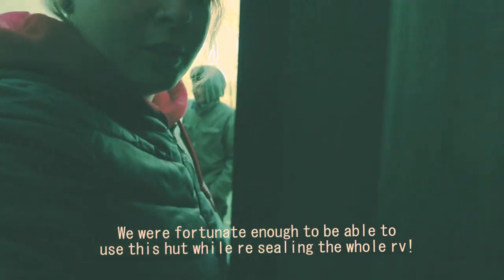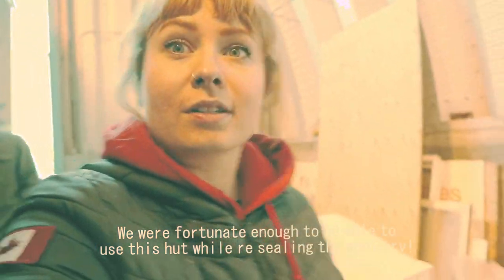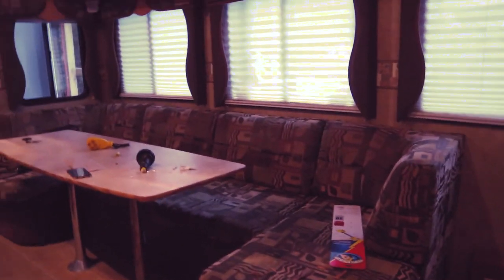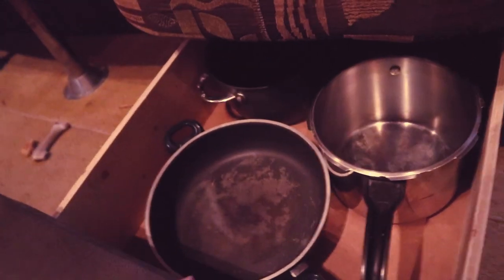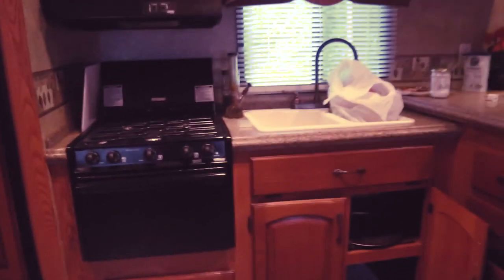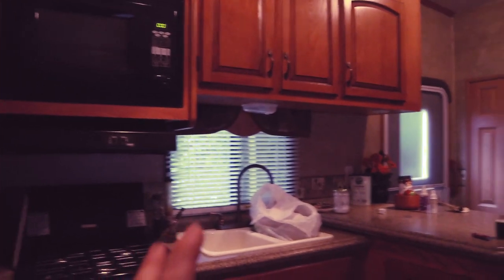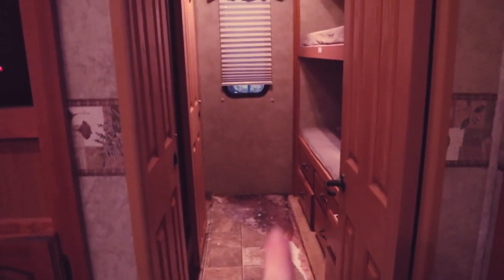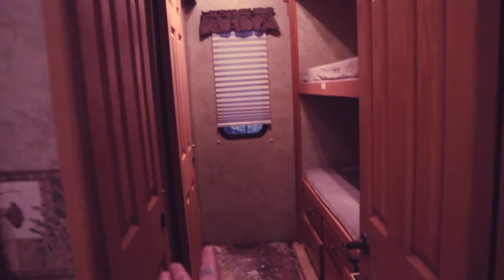We bought a new house, with onlyfans.. || Living fulltime in an RV for 2 years in Canada! Hustle!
Some people asked me to show them the new place! we have been so busy its been hard to make this! This is just to show the "what the hell have you two been doing this month?" update video. Really excited to move into this new 40Ft RV. TWO bathrooms! Which we both decided that we didnt need it, as boujee as it was.. We have other ideas for the middle room. haha.

Our old rv was a 2015 - yes we moved into an older one! - Forest River Wild Cat Maxx, dont forget the Maxx part.

It makes me so happy to know that we both own this RV , out right, and owe nothing on it. We own our first home out right. Cool! The other RV will go up for sale. We hope to sell it and use that money towards some pretty life changing stuff. :)

Sorry the videos pretty lacking, its hard putting these together while doing so many things. As i watch Tyler going from the shed to the welding machine, frying pan is sizzling while dinner is being made ..and the youtube video is being uploaded. Ah life.

Anyways! Sayonara!

Tyler Kyrstie & Lugnut

 TOP PATRONS OF THE CREATURE COMMUNITY! I LOVE YOU ALL. SO MUCH

 LIKE THE MUSIC? ( this video isnt feature my home made stuff, but check out my bandcamp mashups if you want. mainly made them for FPV folk for free purposes! )

I offer all my music for free! "Music" haha